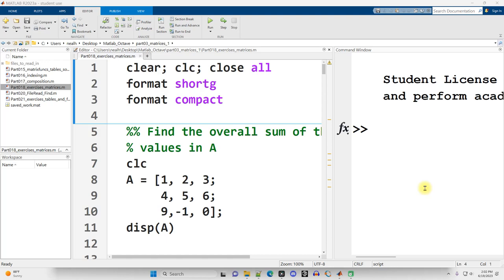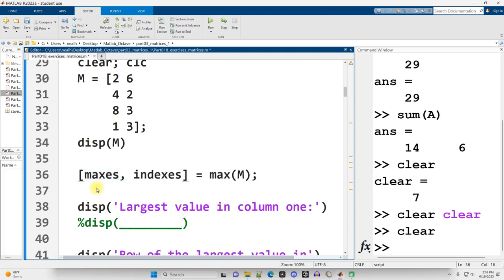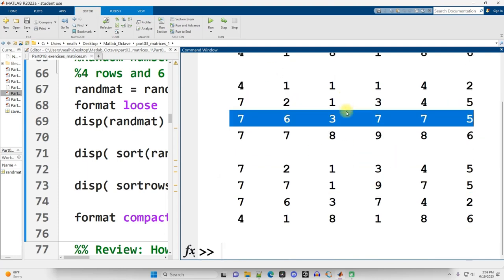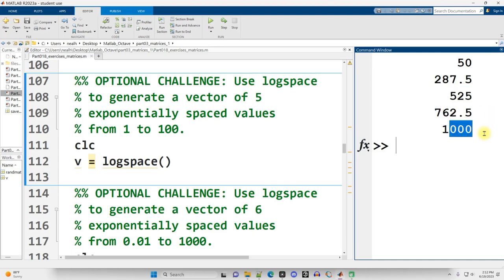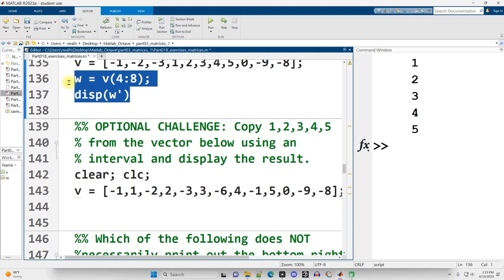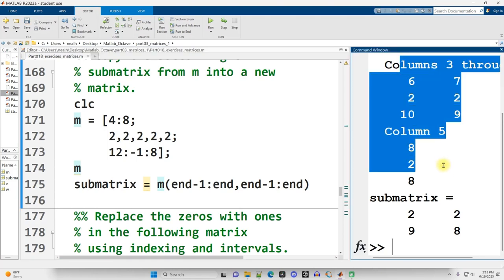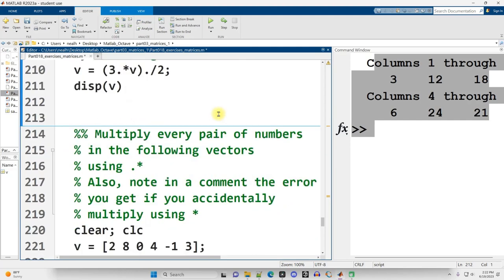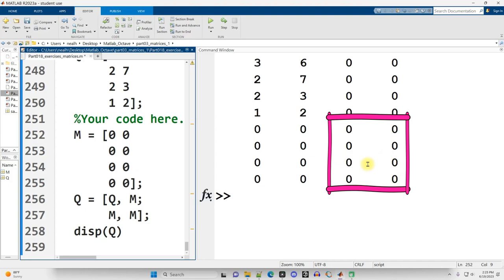Matlab: Exercise 4: Matrices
A direct link to the code used in this video is

In this video I go over solutions to the fourth exercise: Matrices. I recommend attempting all exercises for yourself before watching these solution videos.

All the code works perfectly in Octave.